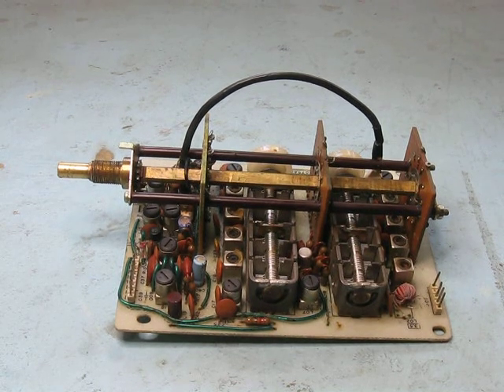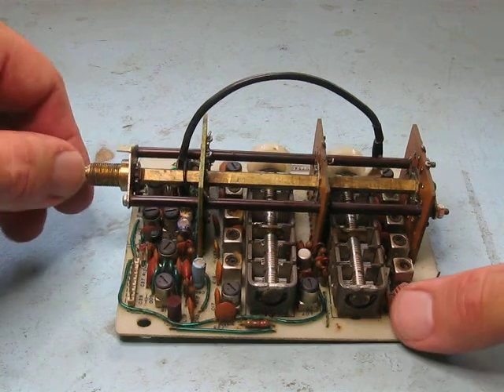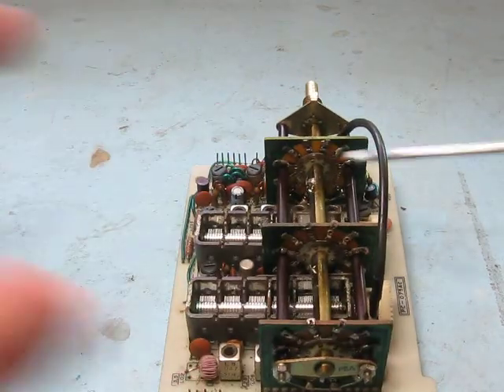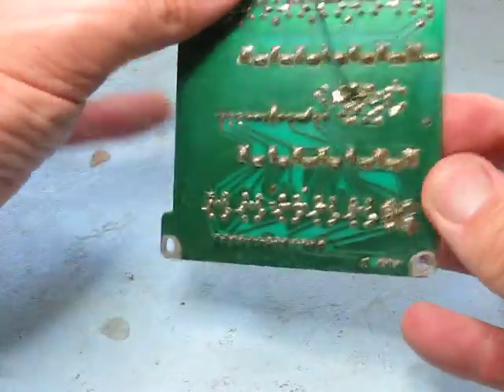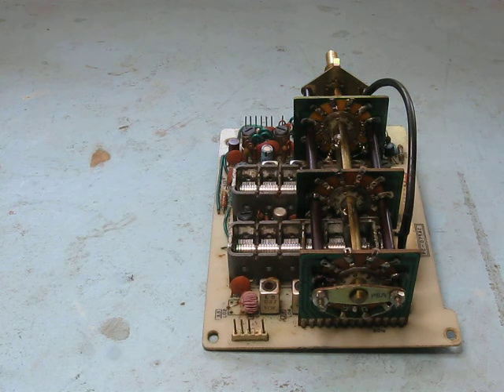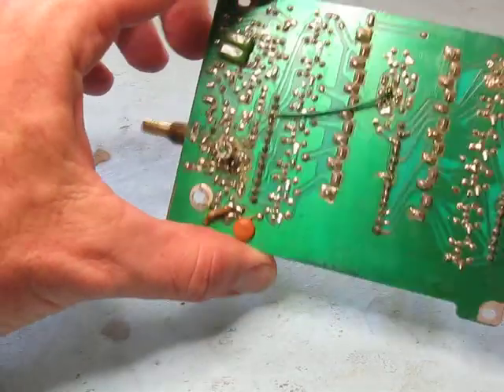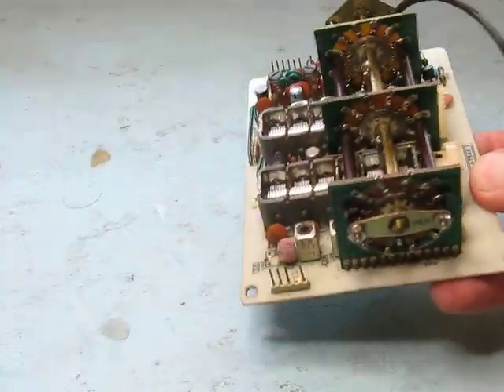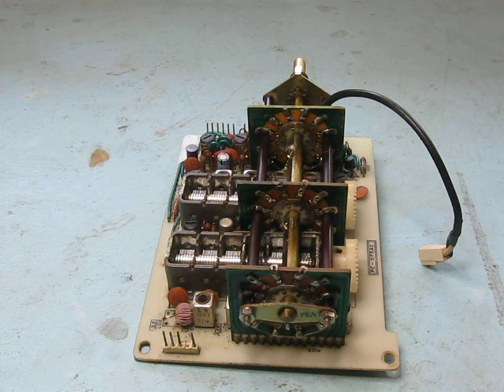Uniden 2020 Repair Part 5 Of 11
The RF Preamp/Mixer board has now been repaired and un - modified and so is ready to be tried out back in the transceiver.